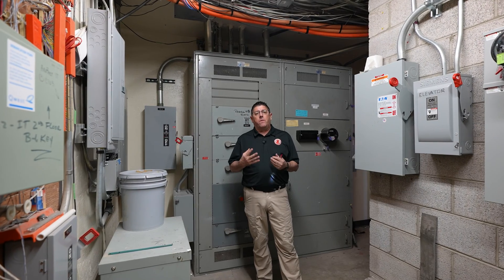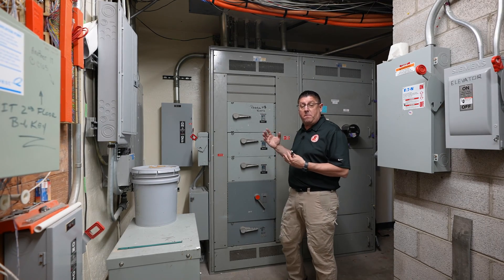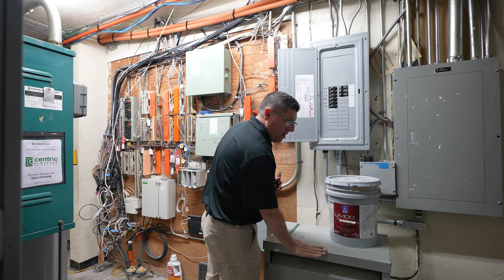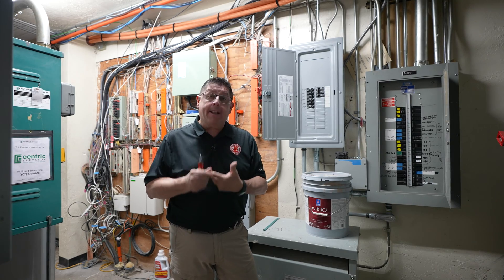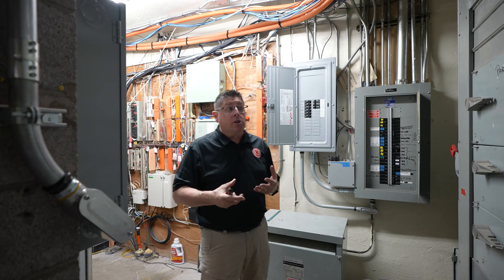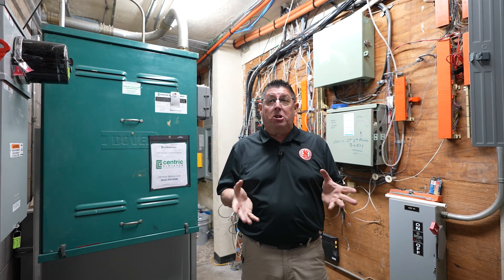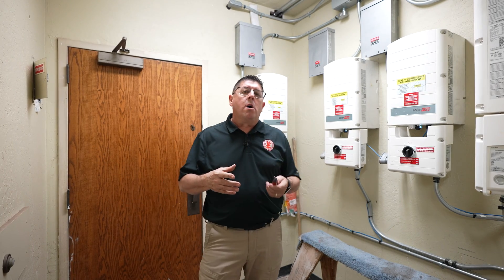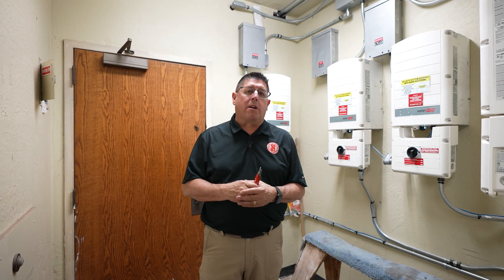Electrical Room Inspection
Follow along as we inspect an electrical room, including the main service, main service disconnect, electrical panels, and transformers. We’ll also touch on how to approach low-voltage electrical and the electrical equipment for elevators and photovoltaic systems using the ComSOP.